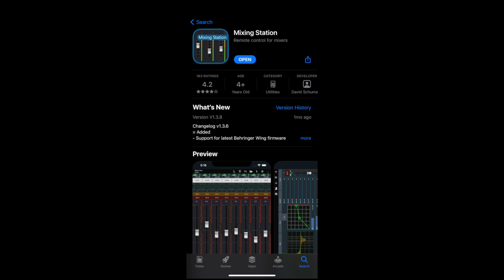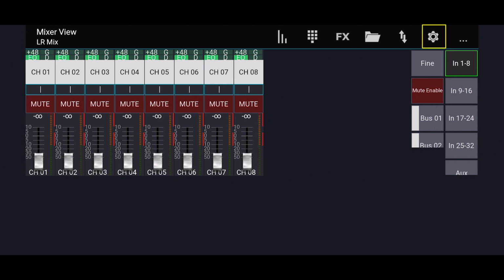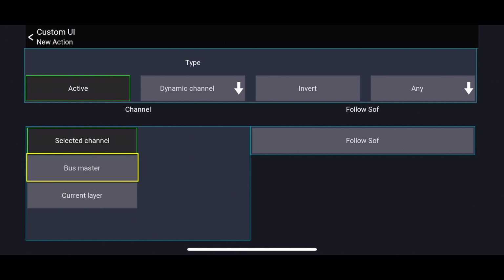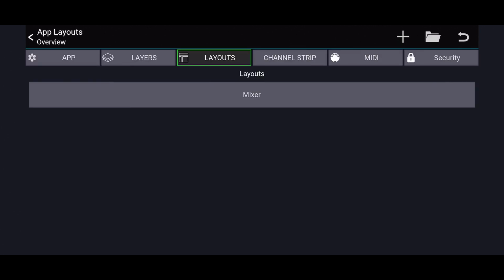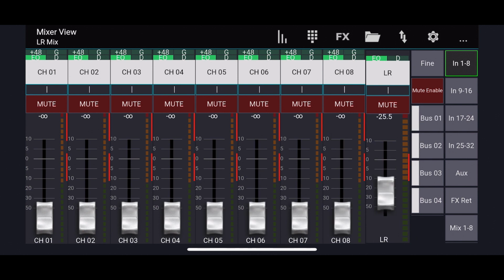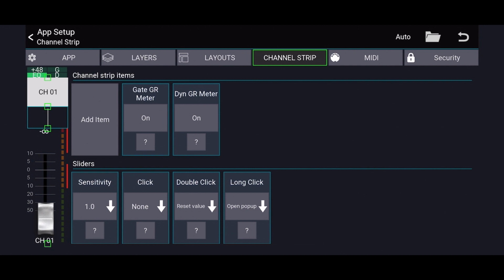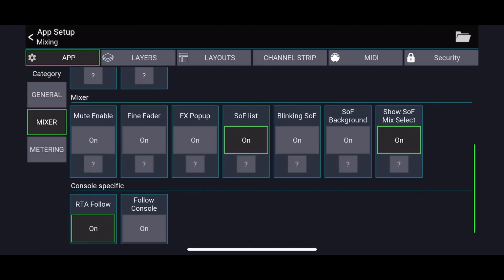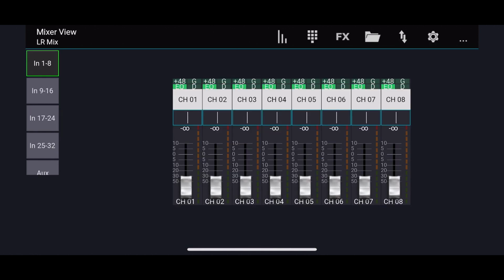Mixing Station Setup For Behringer X32 or Midas M32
Here's a quick video on how I like to set up the mixing station app by David Shumann. Make sure to support him if you can!
This video is meant to be helpful mostly to churches who don't have a monitor engineer. I use this app and setup for monitors because I find it to be the least confusing for people who don't usually mix on a tablet or smartphone.